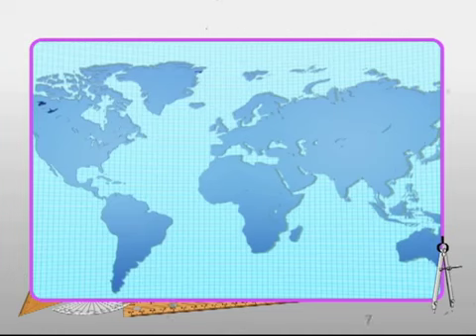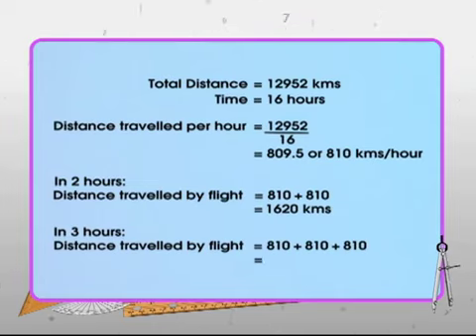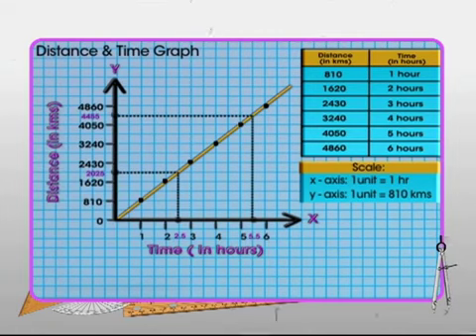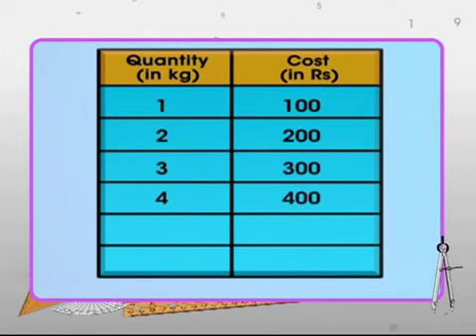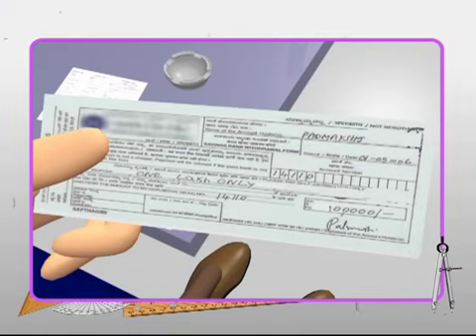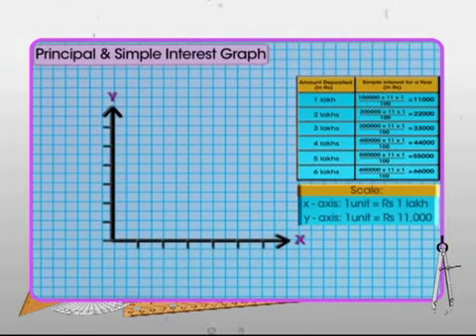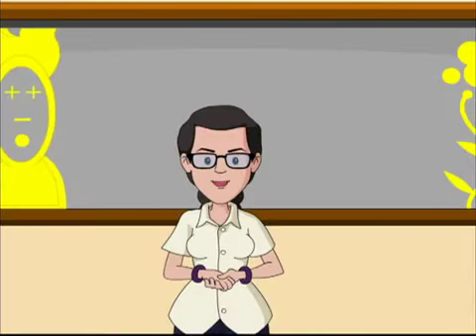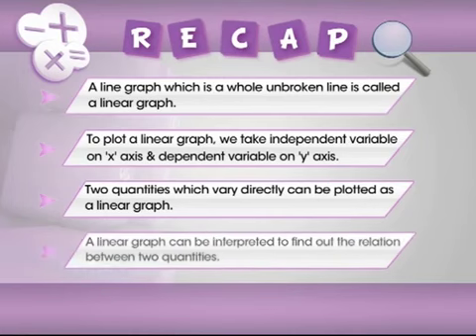CBSE GRADE 08 MATHS CHAPTER 15 INTODUCTION TO GRAPHS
GRAPH CONCEPT EXPLAINED